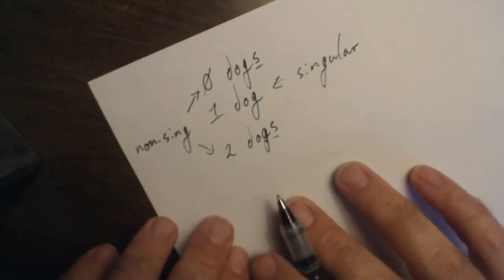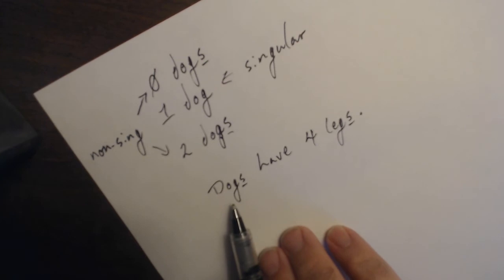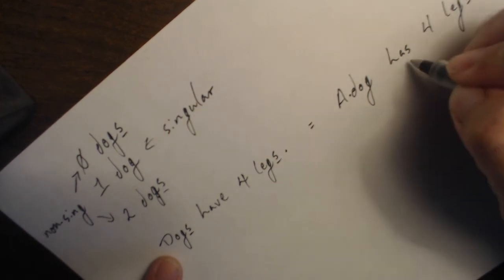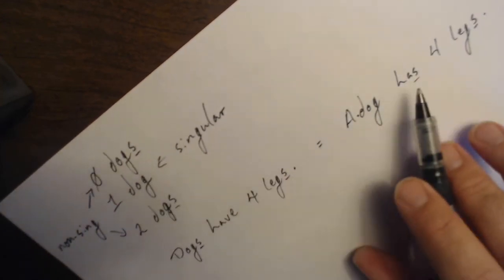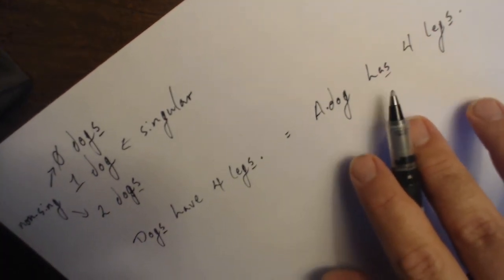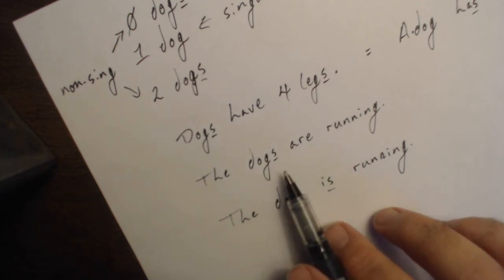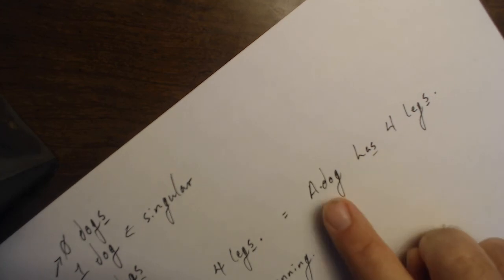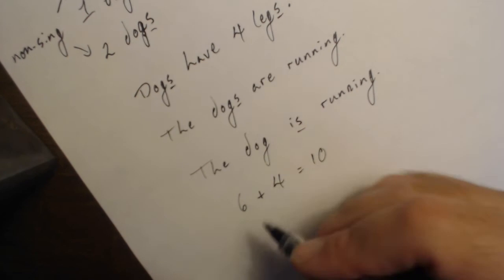English Does Not Have Plurals